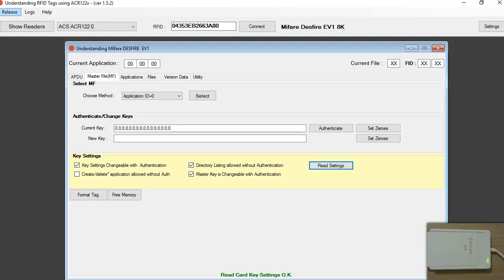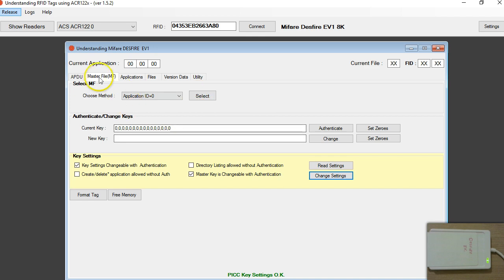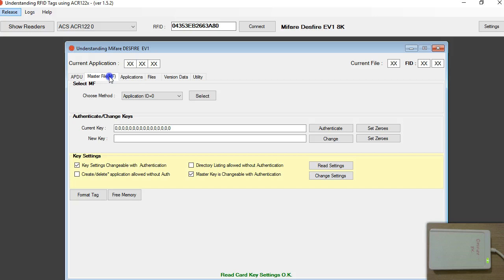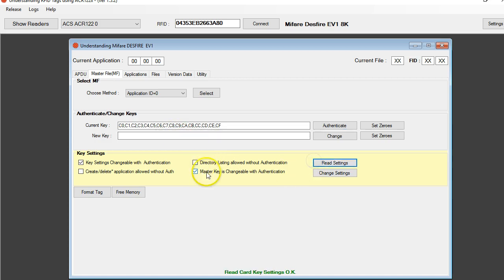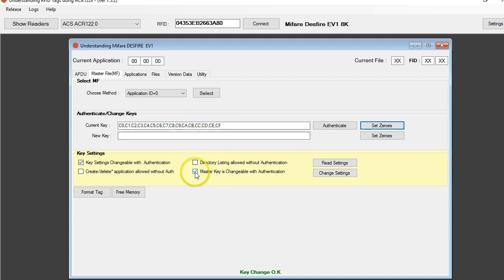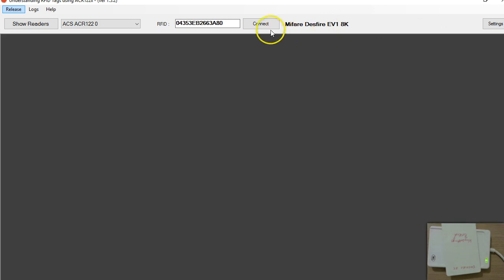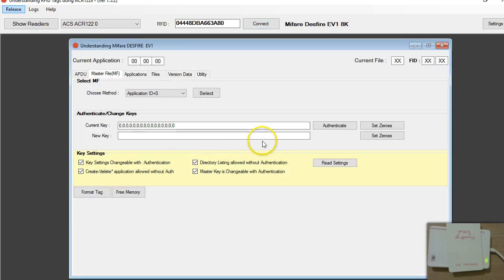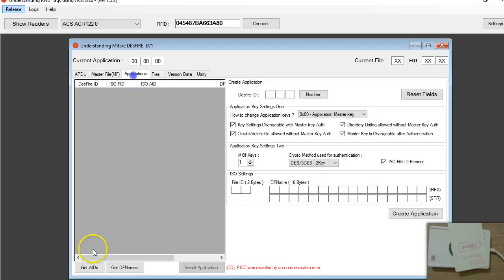Desfire ISO Commands Using ACR122u Reader - 4